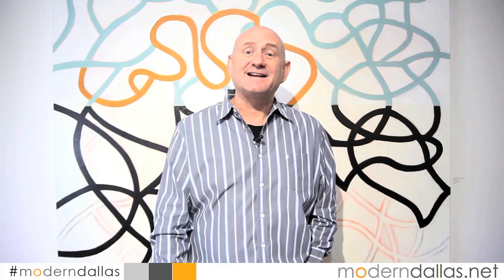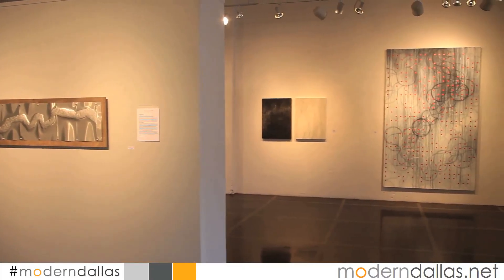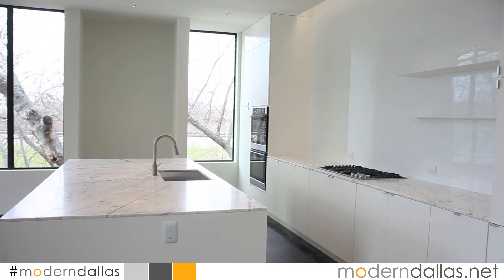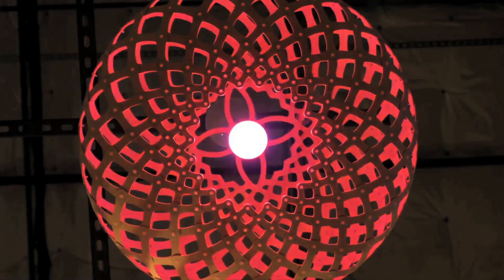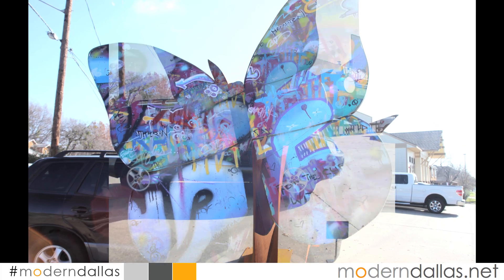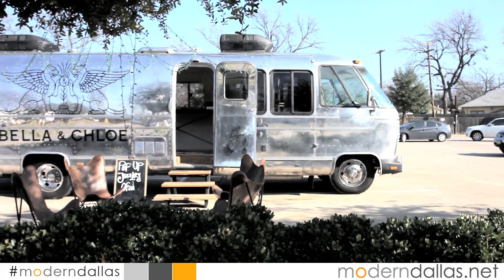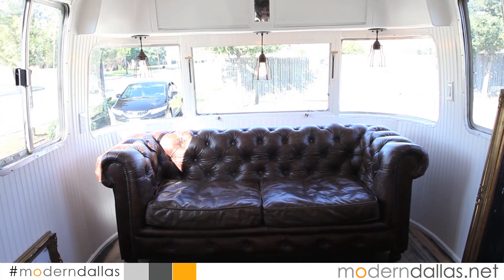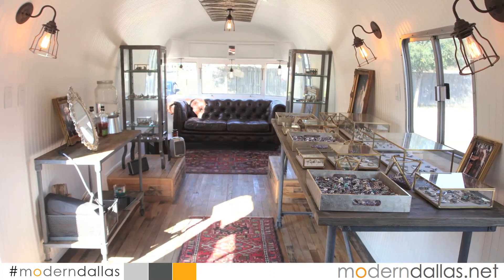moderndallas.webisode 34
"SLIVER IN THE WOODS" Recently Completed MODERN
in Urban Reserve, Art On Henderson and moderndallas.coolspaces visits Bella & Chloe POP UP Airsteam more